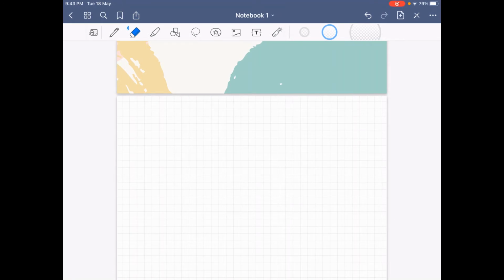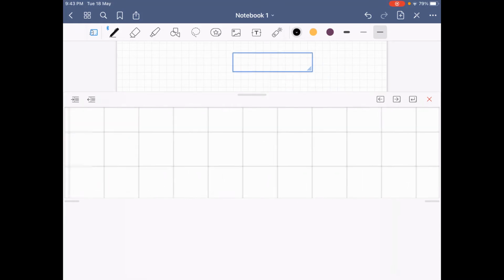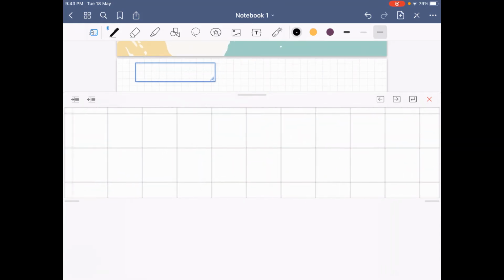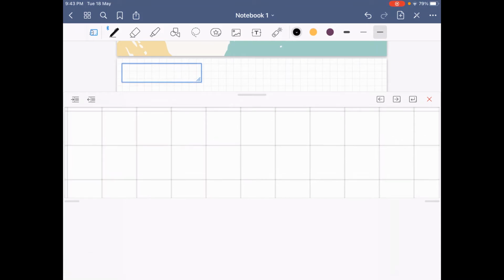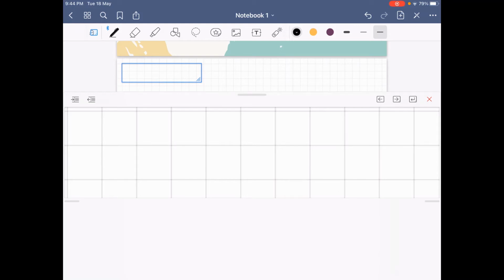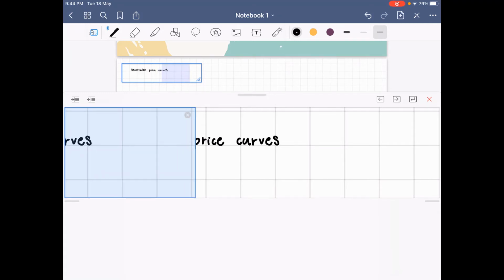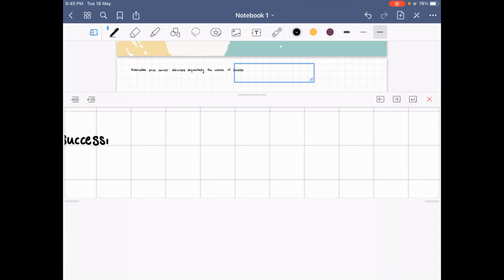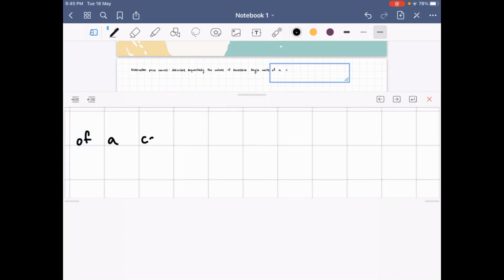GoodNotes 5 - Zoom In Tool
Learn about how to use the zoom in function